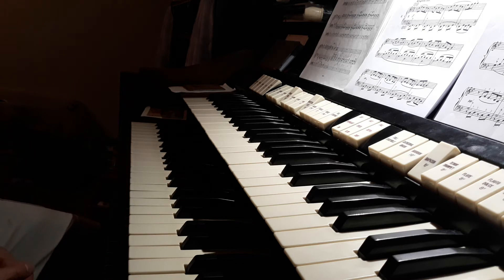Poco piu lento, from 7 Pieces in G Major and Minor from Le Organiste by Franck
Organist John Higgins
Played on my home practice instrument, the 1963 Wurlitzer Classic organ.